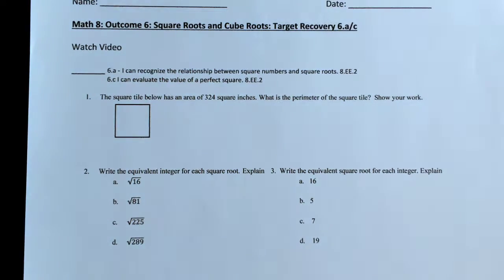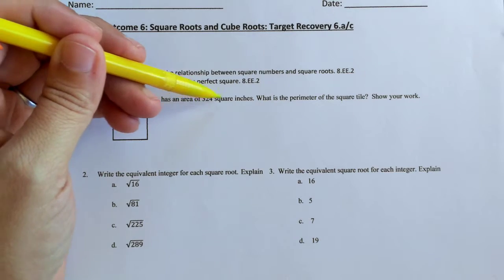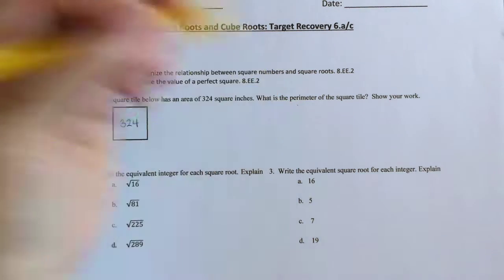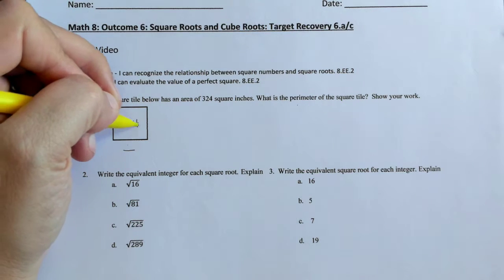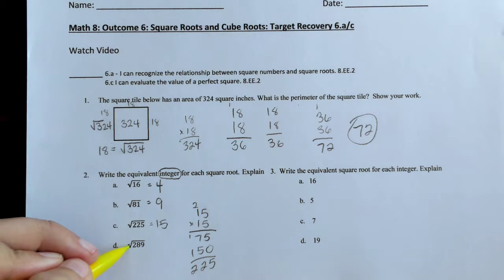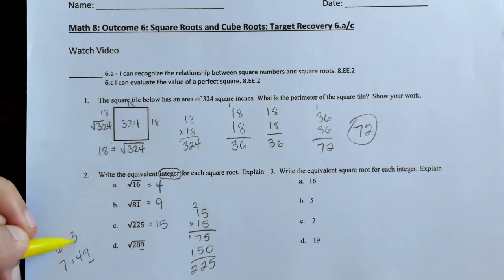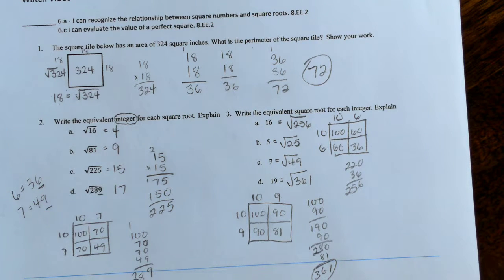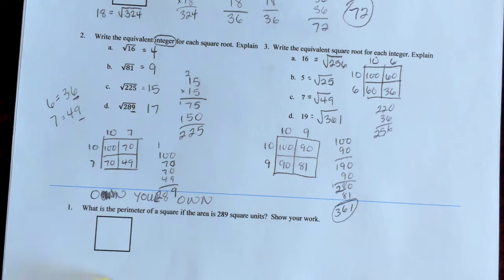Math 8 6c Target Recovery